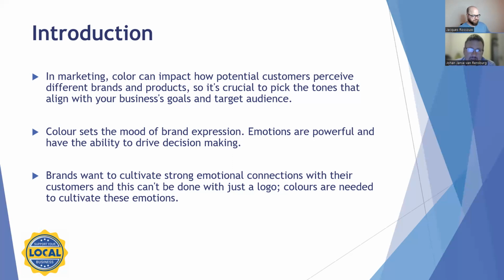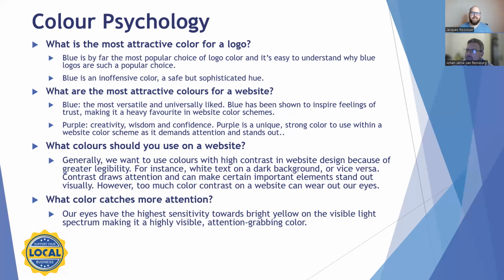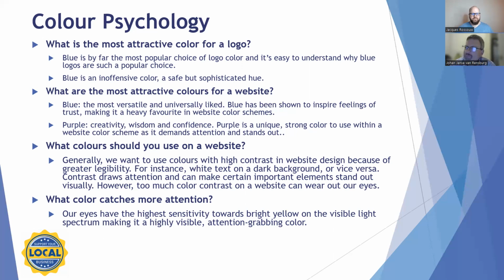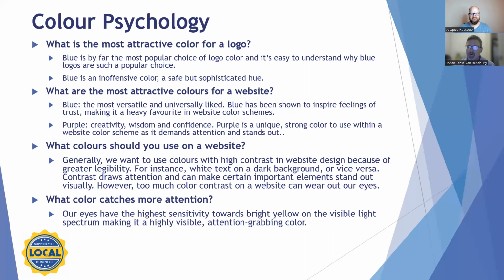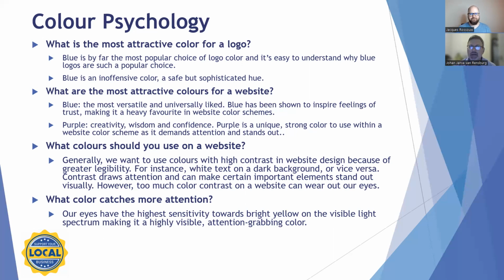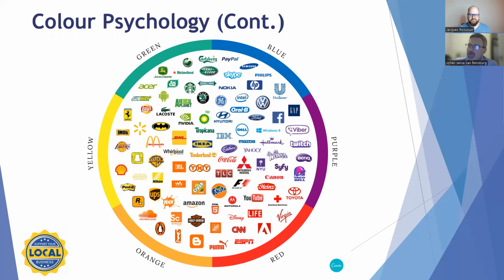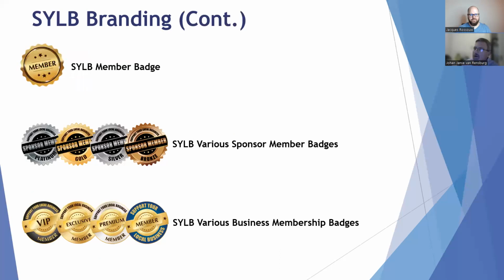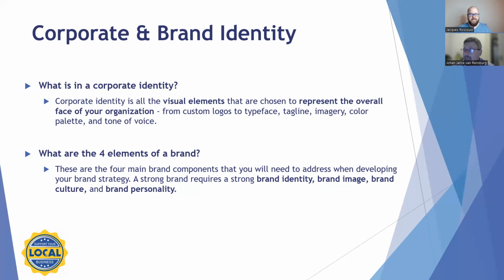Ep3. SYLB Branding Strategy Session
Download our presentation:

Ever wondered what goes into branding?
In this session, we go through how we create created Support Your Local Business Branding. We use SYLB as a case study and pull back the curtain on the branding strategy we used so any small business can look at this and instantly know how to compete with bigger brand with MUCH bigger budgets.

If you start by doing your branding the right way, you can compete with larger brands at a fraction of the cost.

It all starts with your branding. We show you how you can get your branding done and never feel lost again when you need to tell a designer what you want, or how they need to get your there.